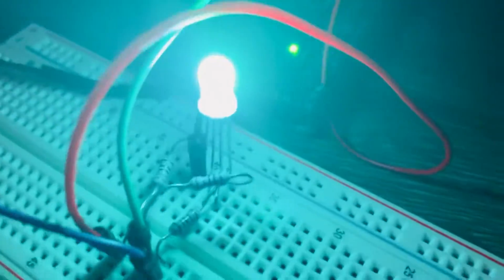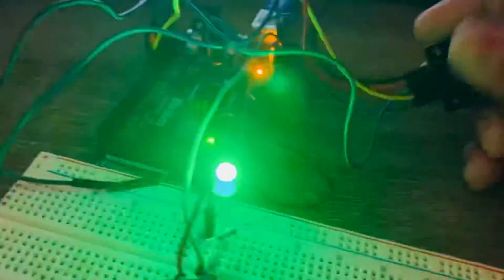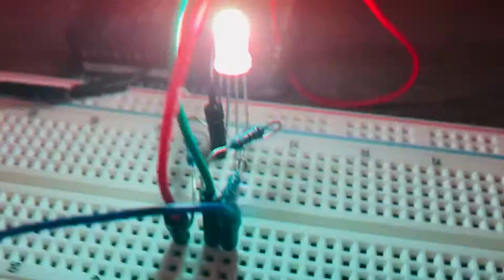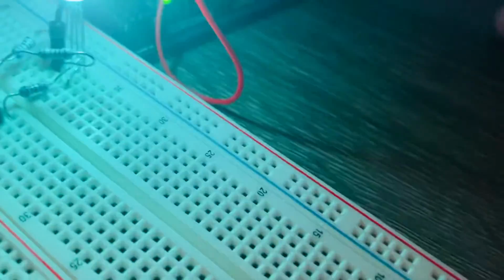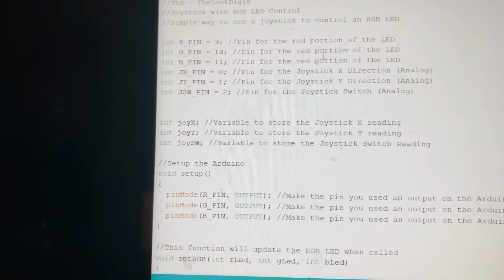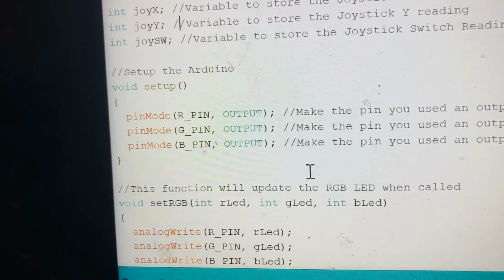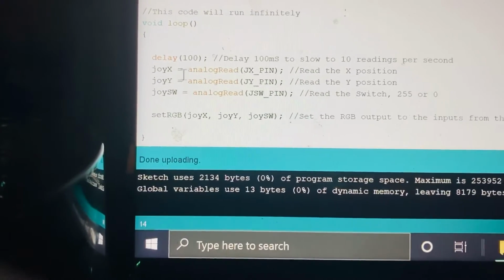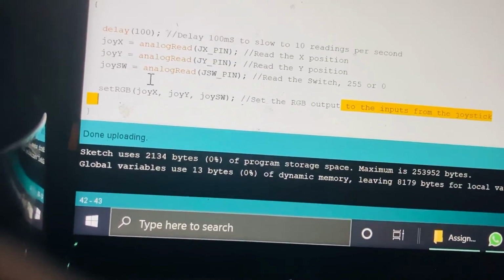Controlling RGB Led with Joystick